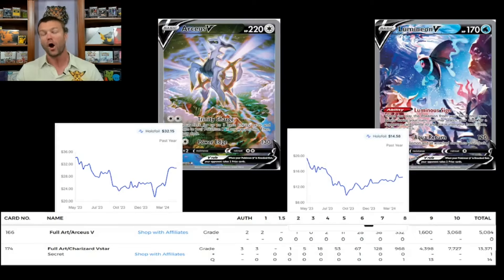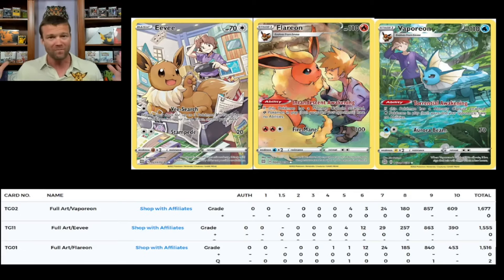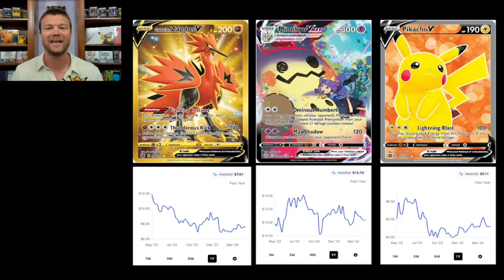Brilliant Stars Singles With BIG Upside??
What is up all you Pokémon collecting maniacs out there! PikiPikaPapa is here talking about Brilliant Stars Singles With BIG Upside? This is purely an opinion piece but as always we back it with some data. For this discussion around Brilliant Stars Singles With BIG Upside I'm specifically targeting cards that I think have room to run in the future. Now that I've shared my thoughts with you I'd love to hear YOUR  opinion on these Brilliant Stars Singles With BIG Upside so share in the comments below!!

Penny Sleeves
Lens Wipes
Micro Fiber Cloths
Card Centering Tool
Magnifying lamp
Tile Nippers